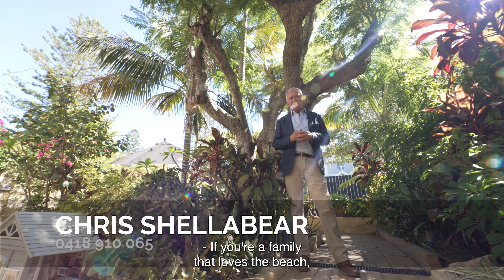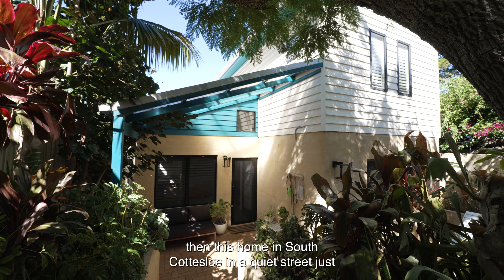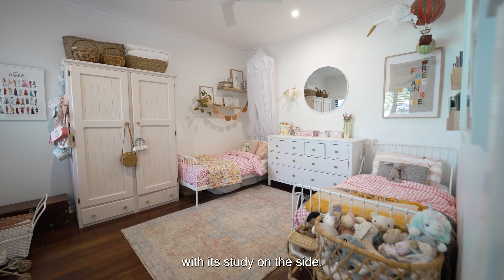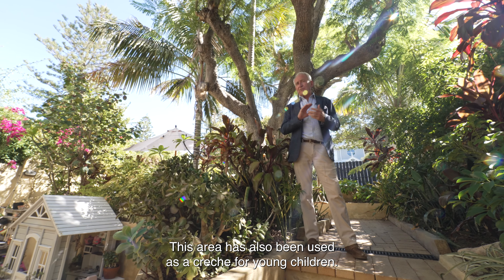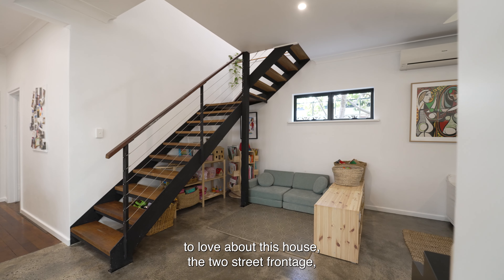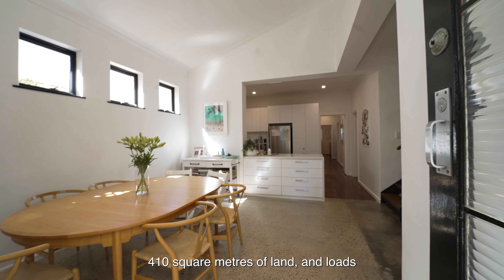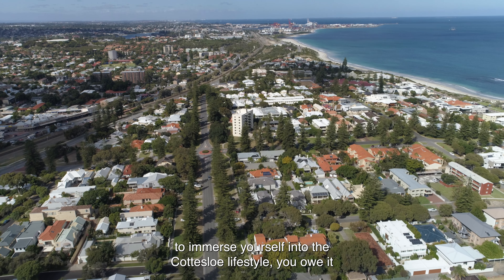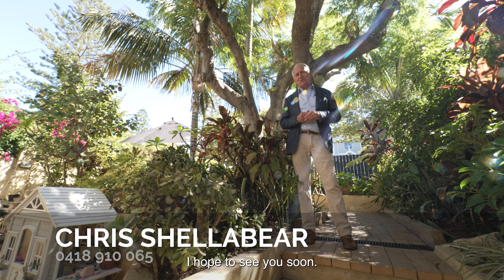George St, Cottesloe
Features:
• Extended & Renovated by local Architect Tim Wright
• Master suite with study upstairs
• Seamless indoor-outdoor living
• New chefs kitchen
• Polished concrete floors
• Two street frontages
• Workshop/store for extra storage
• Spacious garden entertainers garden
• Close proximity to all amenties
• Private location in a small, friendly street